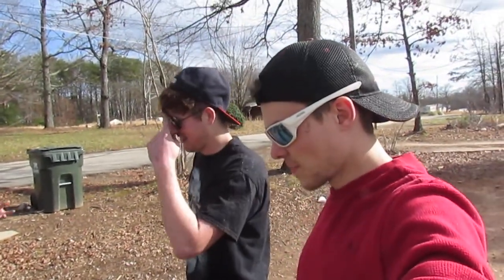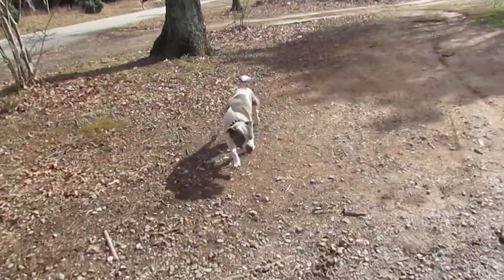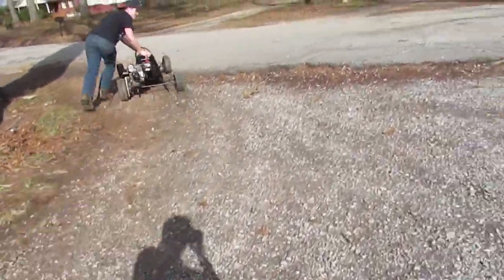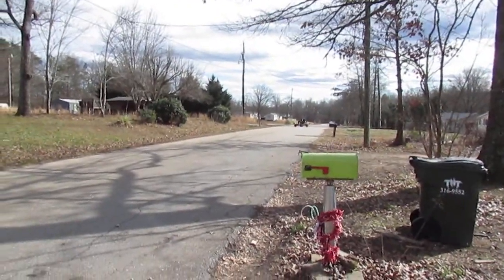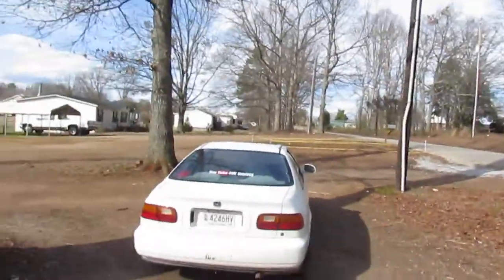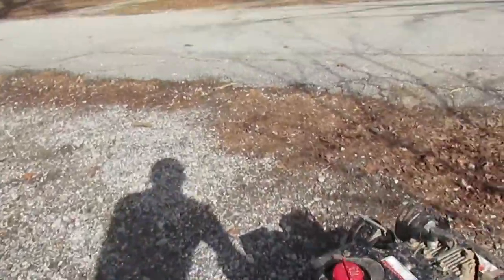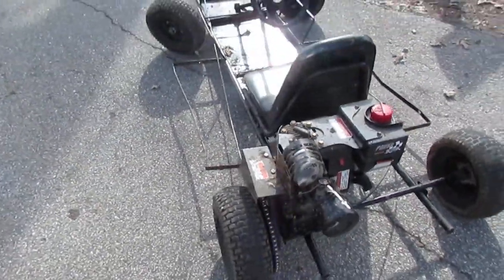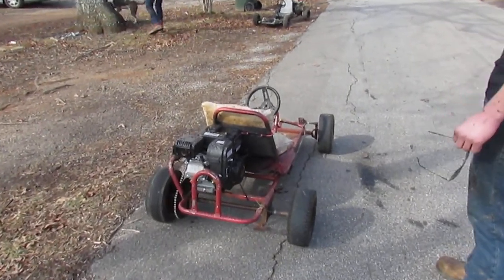BUYING GO KARTS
we needed go karts.. simple as that... and now we haz go karts.